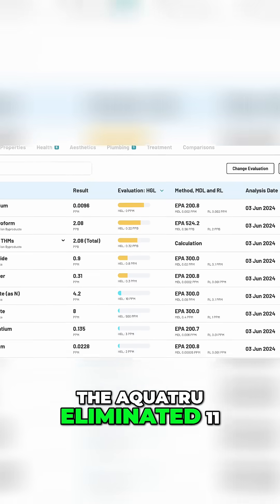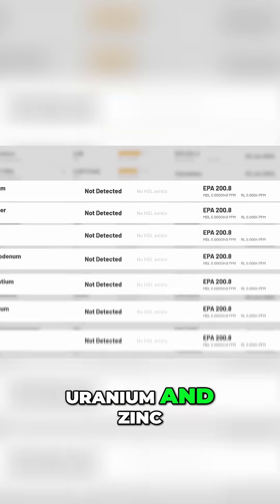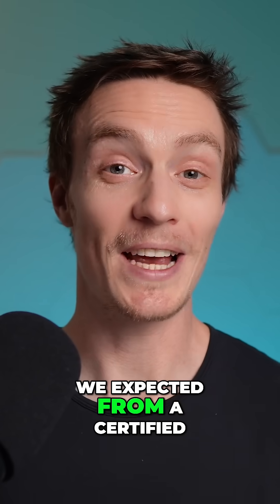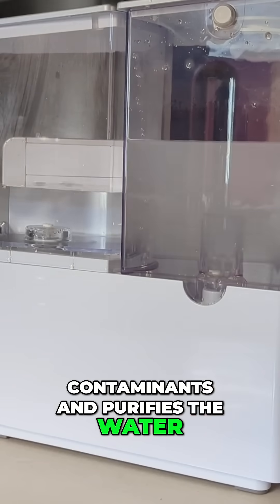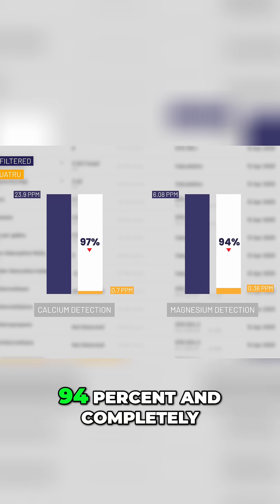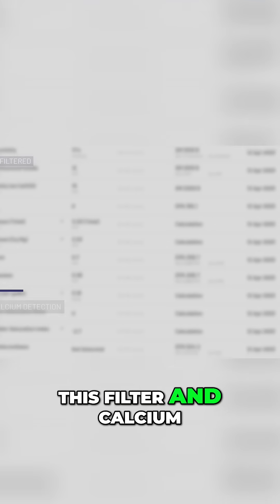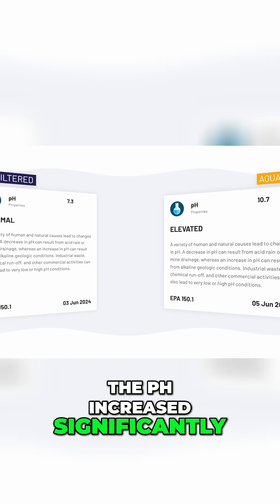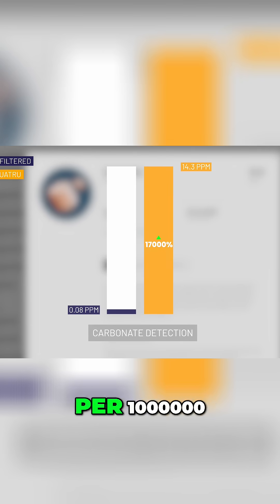AquaTru vs. Big Berkey: What's the Best for Your Water?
Discover how AquaTru's reverse osmosis system tackles contaminants in your water, from metals like lead and copper to inorganics such as fluoride and nitrate. While it purifies effectively, it also strips away healthy minerals. But don't worry, AquaTru's new remineralization filter boosts essential minerals like magnesium and dramatically increases pH levels.